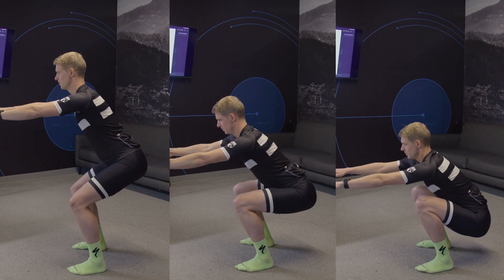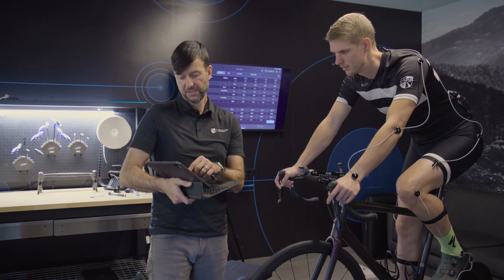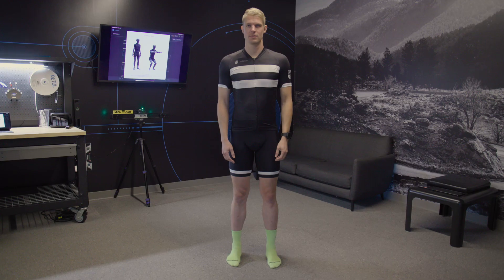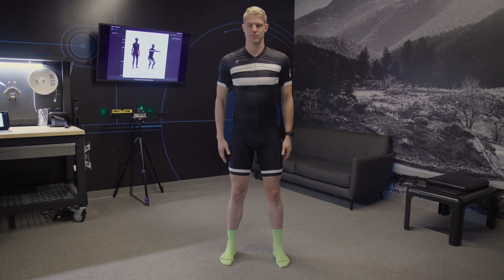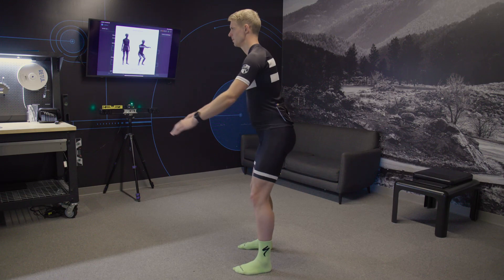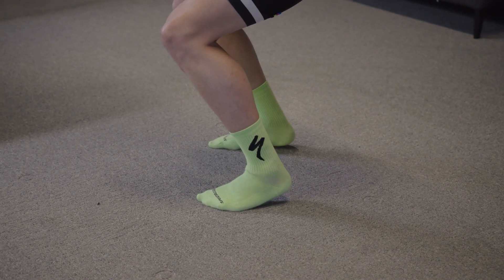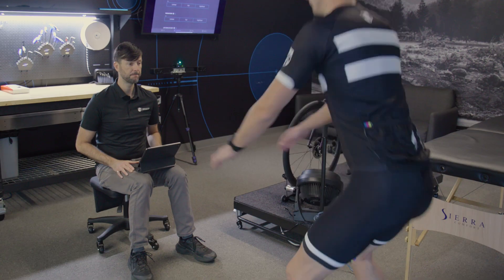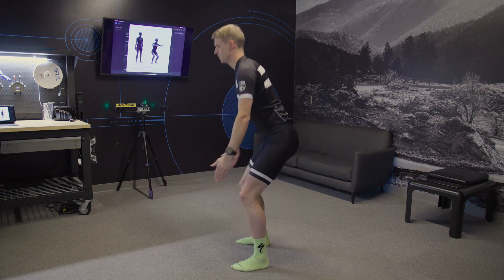Retül V8: Pre-fit Assessment Double Leg Squat